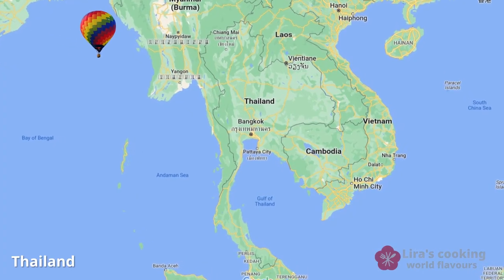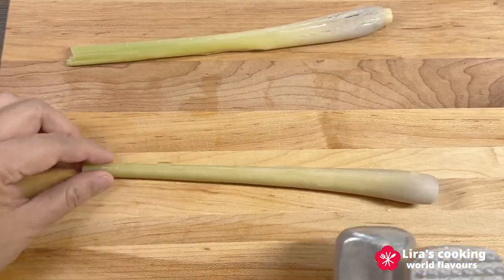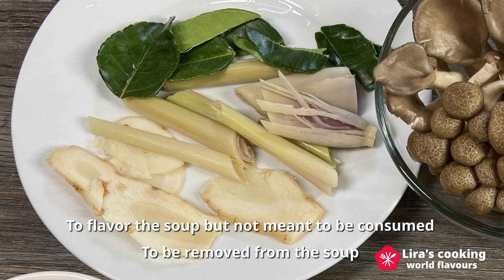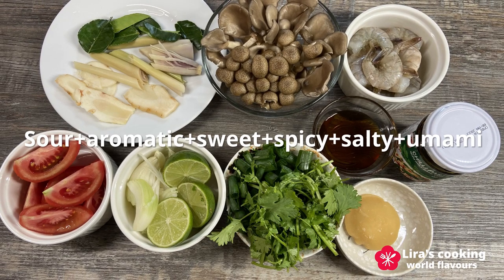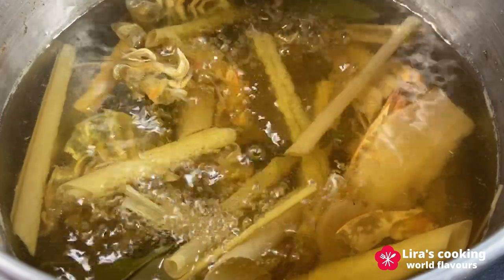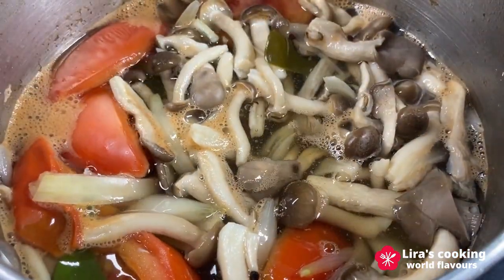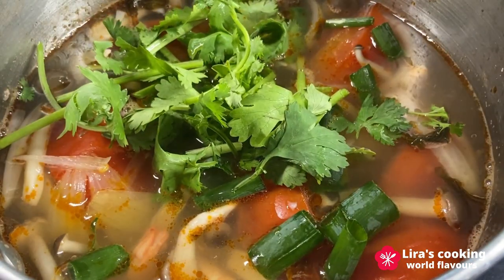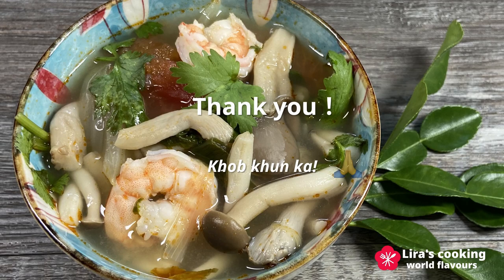The most aromatic soup from Thailand : Tom Yum Goong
Today, we're taking a culinary journey back to Thailand to explore one of the world's most renowned soups - Tom Yum Soup, also known as Tom Yum Goong.